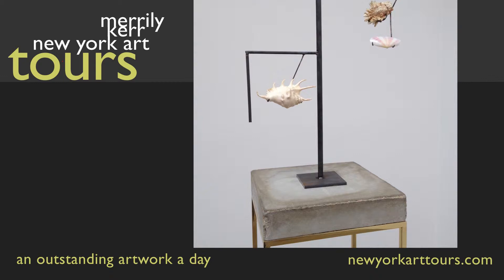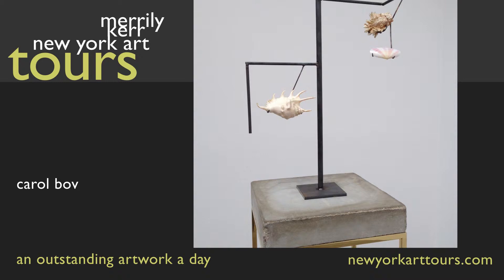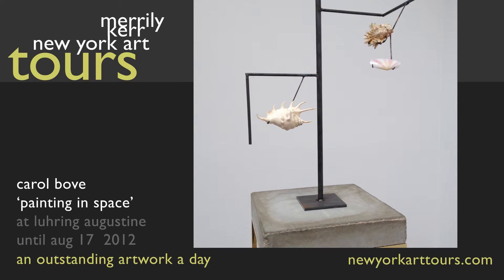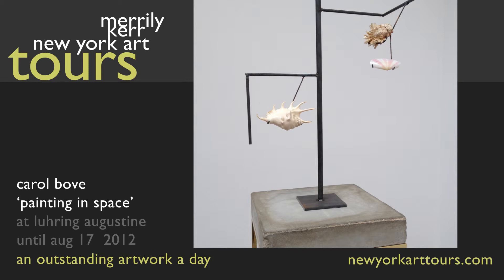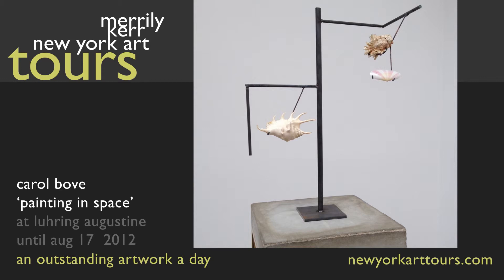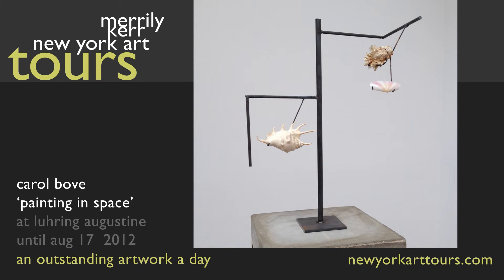Carol Bove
Known for accumulating and displaying books, objects and ephemera that relate to 60s culture, Carol Bove has more recently been scavenging natural materials to continue her investigation of what a readymade object (or collection of them) might convey when put on display as art.  With their spikes, undulating surfaces and bands of color, these shells are exquisite examples of nature's creativity and a contrast to the manmade, geometric rods that cradle them.